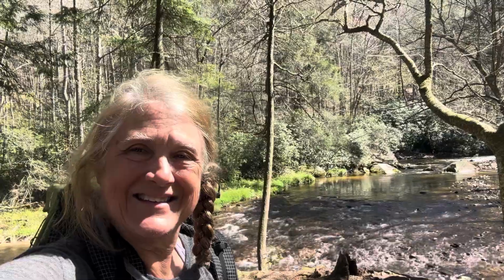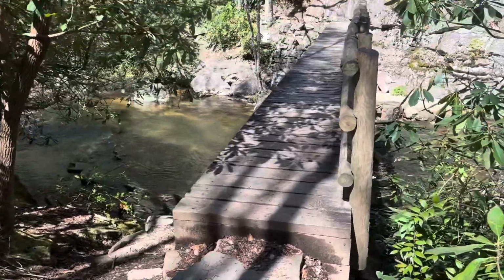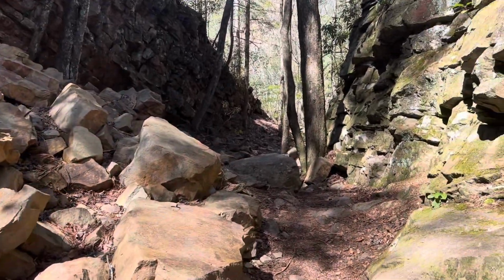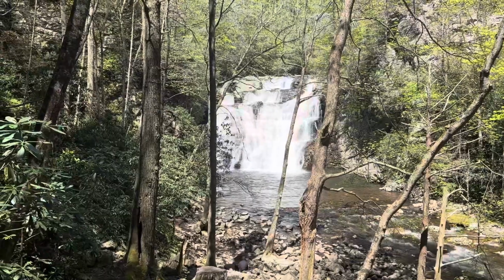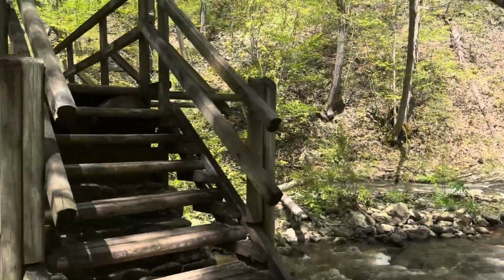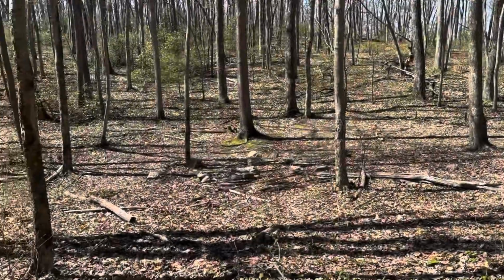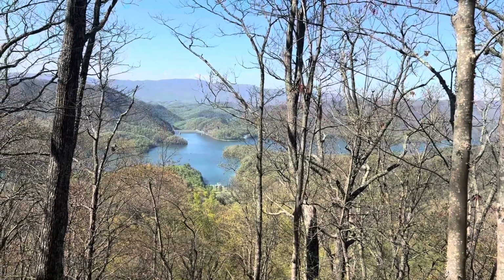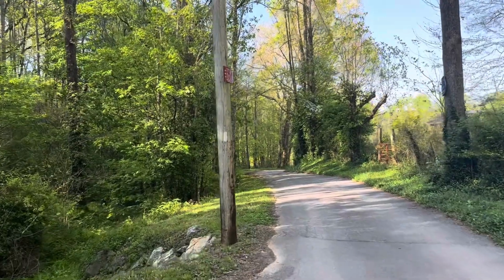Appalachian Trail 2024 Thru Hike Day 53 - Laurel Falls & Squirrel Play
Join me on a most beautiful section of trail and watch squirrels at play.